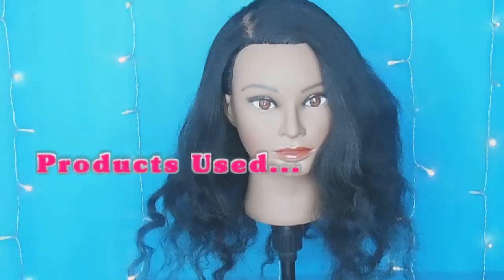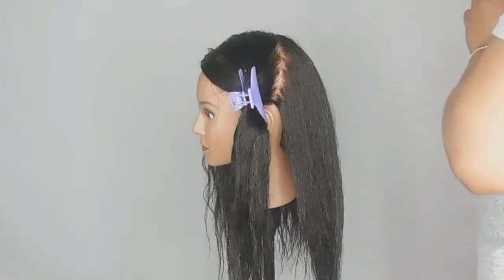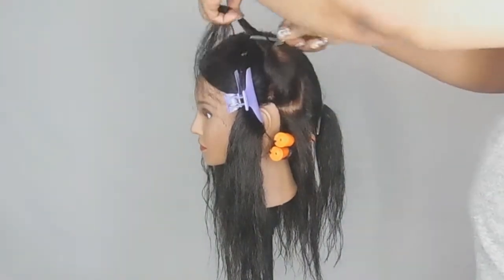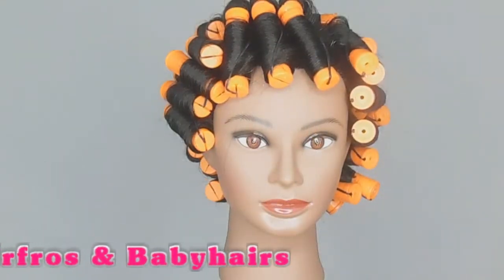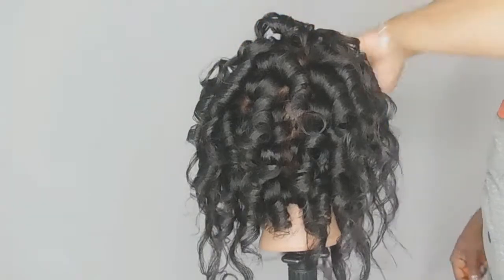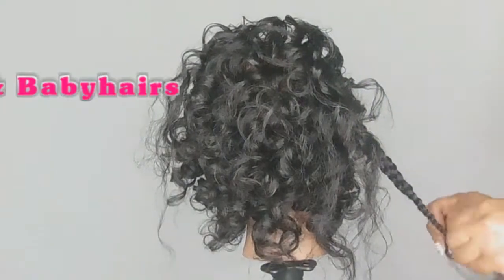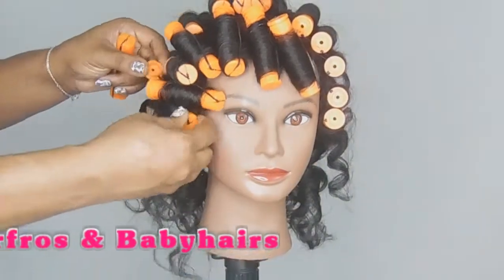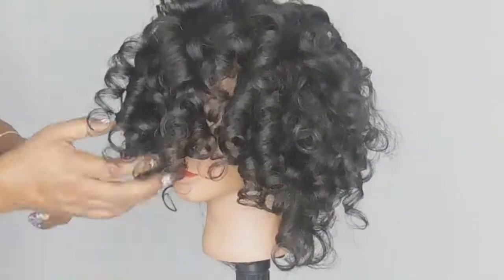Perm Rod {Orange} Set feat Lotta Body Setting Lotion & Foam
Hey Guys, In this video I am experimenting with a "Afro Hair" Mannequin head in hopes to find the perfect products for specific styles. In this video, however, I am testing the Lotta Body Setting Lotion and the Lotta Body Foam Mousse on this Orange Perm Rod Roller Set. I am giving a detailed demo and tutorial on this style and products.

If you found this video useful, educations, informative, helpful or entertaining please subscribe, hit the notifications bell, give the video a thumbs up, be sure to share the video with friends and family, and also leave any feedback in the comments section below.

Where to purchase products:
Sprouts Natural Grocer, CVS, Sallys, Amazon, Ulta, Walmart, Target, HEB, $5 Below, Dollar General, Dollar Tree & or Local Beauty Supply & various websites.

Much love to the subscribers, fans, viewers, friends, family, haters and all other direct and indirect supporters.

Send us Stuff:  To be announced...

How we film: Cameras: Akaso Action Camera EK7000 Ultra HD 4K Edition, COFUNCOOL 4K Video Camcorder, Samsung 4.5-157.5mm 1:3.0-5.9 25mm, Canon Powershot SD 1200 IS or Android Smart Phone LG Stylo4

Software: Print Master, iSkySoft Video Editor, Photogrid app,& voice recorder app

Lighting: 2 Umbrella Lights, 1 Diva Ring Light, Tripod stands

Editor and Animator: Infamous Lady D